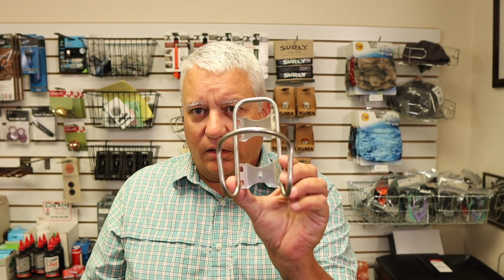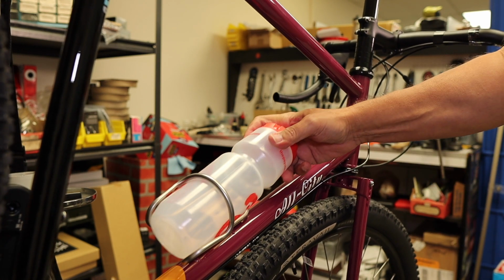Get Your Lean On-The Monday Micro Dose: 25 April 2022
I take a look at the King Cage side loader cage, and share an issue I've been dealing with.  The fix of which will hopefully be helpful for you as well.

The Xero Spring Styles have arrived. Live Life Feet First with Xero Shoes!

I’ve been using Mint Mobile for about a year now.  I’ll be honest, it took a little while for it to work as I expected (likely my fault).  The service has been great, and I’m saving a bunch of money.  $15/month for 4gb of data.  I never come close to using my allowance.  If you look at your mobile bill every month and wonder why it’s so expensive-it doesn’t have to be!  Try Mint Mobile!

Insta360 Go2

Between a library card, and Kindle Unlimited there are a world of books at your fingertips.  TRY KINDLE UNLIMITED

The Immortality Key: The secret history of the religion with no name

TWO OF MY FAVORITE BOOKS OF 2021

Breath: The New Science of a Lost Art by James Nestor
Freedom by Sebastian Junger

I’ve had neck issues for years.  I’m always on the hunt for a better pillow.  This Beans 72 buckwheat pillow took a while to get used to, but my neck has never felt better.  I like the “Japanese” size because it’s small-I’m only using a bit of any pillow I sleep on anyway.

Free yourself of plastic bottles and nasty stuff in your soaps.  Let’s get back to the bar!  Here are a couple of my favorites.

Grandpas Pine Tar Soap.

Dr. Bronners (any of them)

Dr. Bronners Sal Suds You can use this stuff for everything.  60ml mixed with water in a 16oz spray bottle at your kitchen sink will take care of most of the dishes, use it in the laundry and on your floors!

THE ONLY BOOK I’LL LIKELY EVERY WRITE

SET UP YOUR HOME SHOP

Park Tool PCS-10.2 Home Mechanic Bicycle Repair Stand.

Park Tool Home Mechanic Starter tool kit.